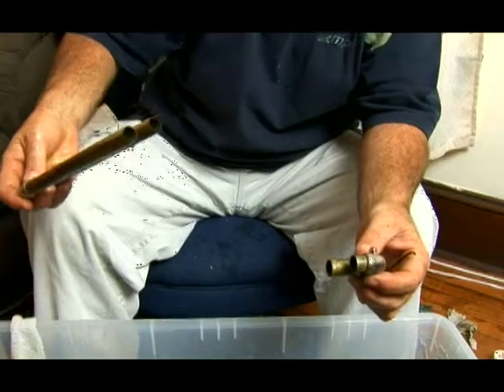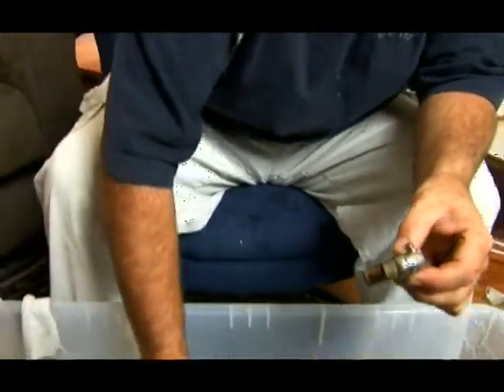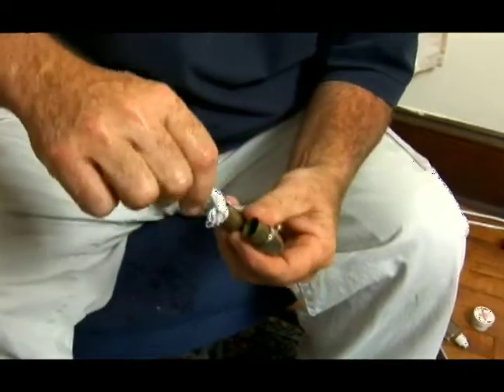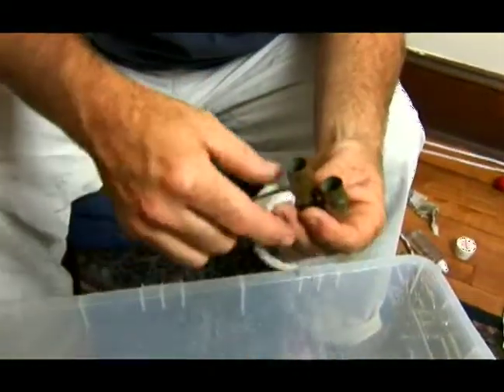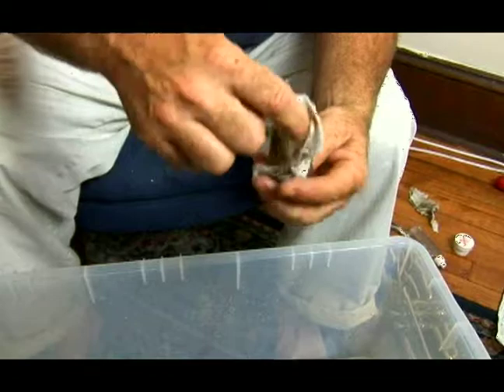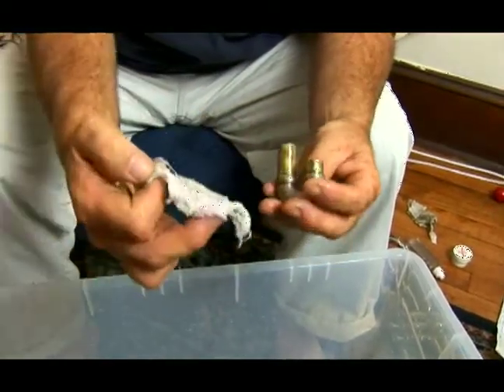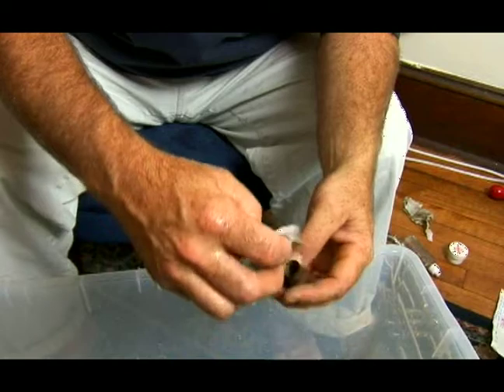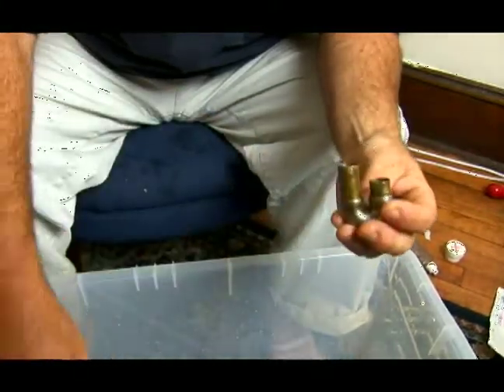Tips for Cleaning Brass Instruments : How to Clean Slides for Brass Instruments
Clean slides for brass instruments like the trumpet, French horn, trombone and tuba ; learn how from our expert horn player in this free instrument maintenance video..

Expert: J.D. Keating
Bio: J.D. Keating is a musician, artist and educator from Western Massachusetts. For two decades he has lent his varied talents to innumerable projects in the music industry.